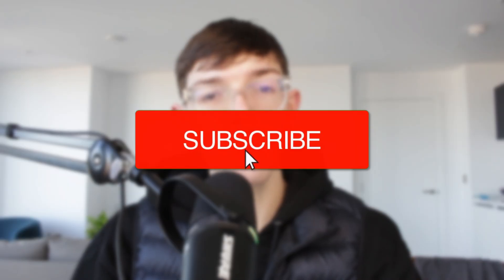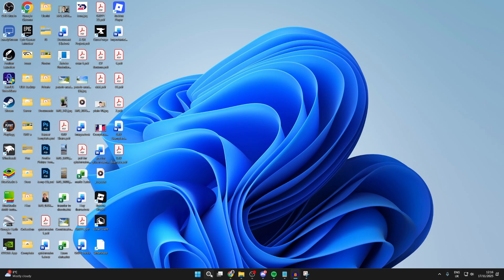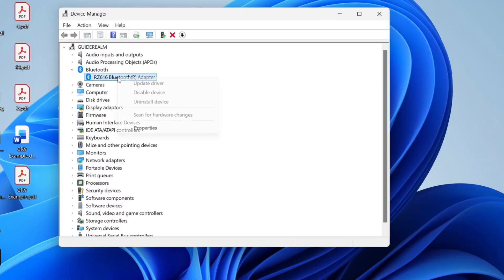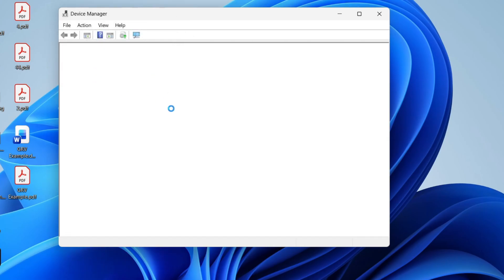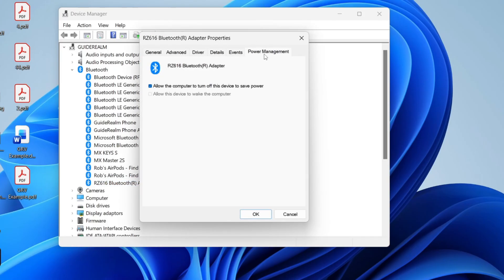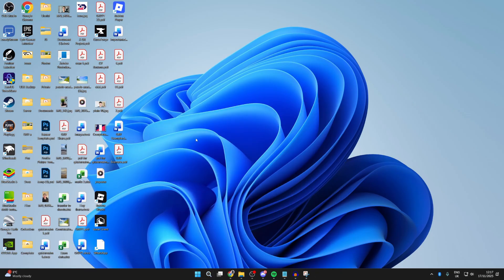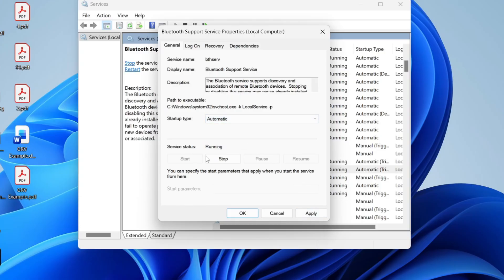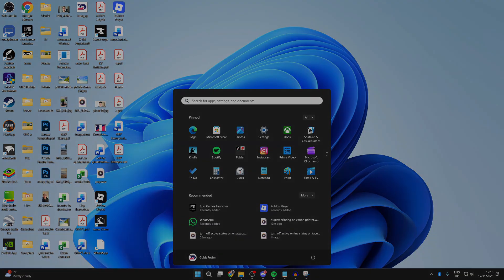How To Fix Bluetooth Keeps Disconnecting Randomly In Windows 11 - Step By Step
Learn how to fix bluetooth keeps disconnecting randomly in windows 11 in this video.

GuideRealm